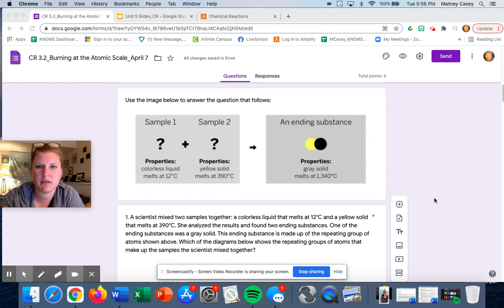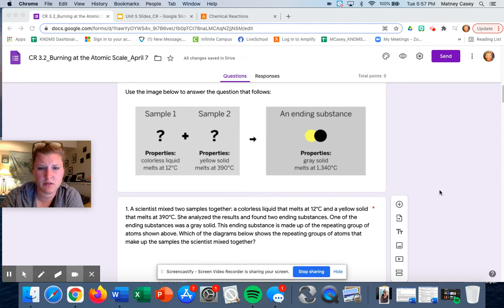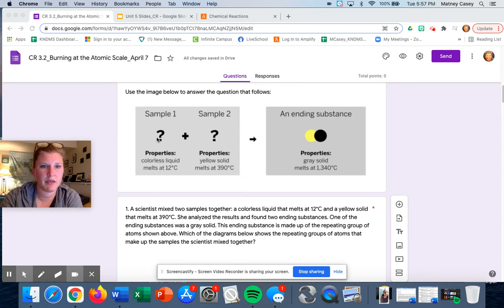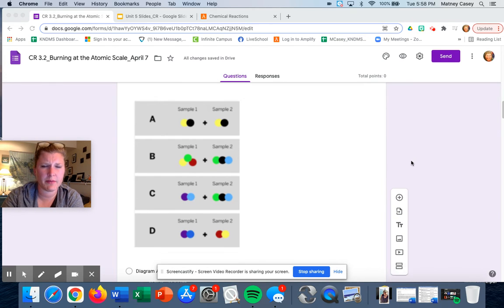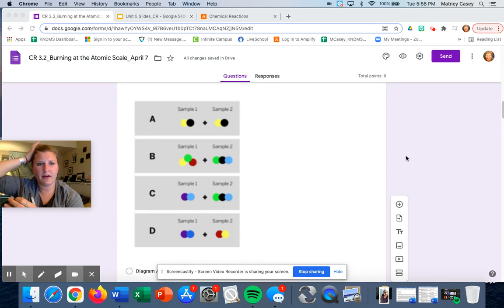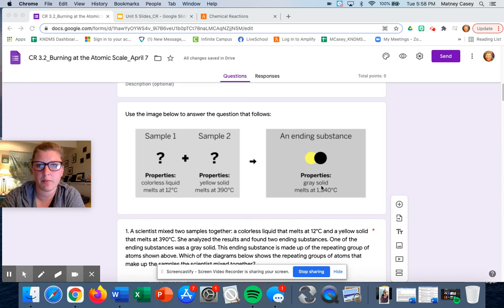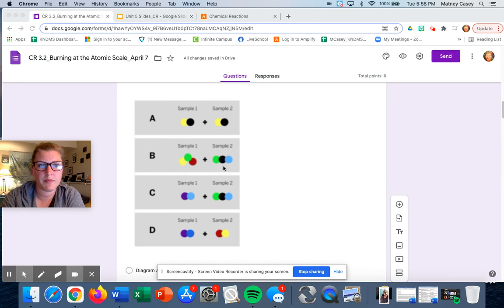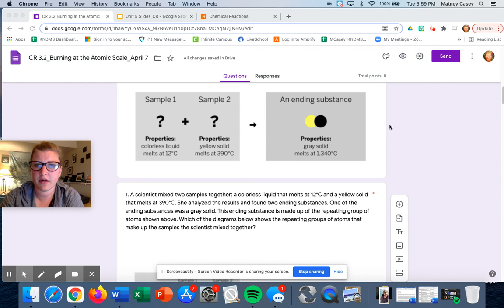CR 3.2_Section 2